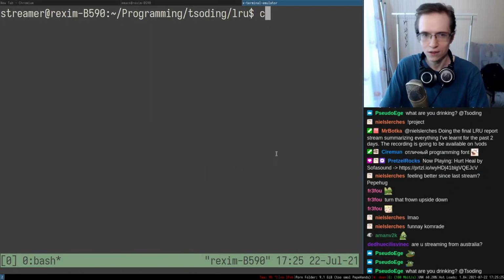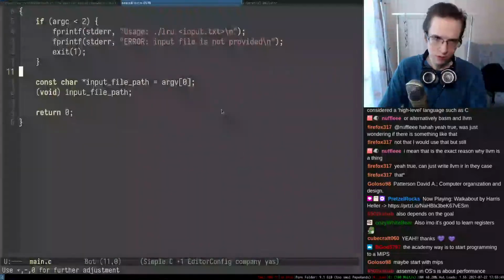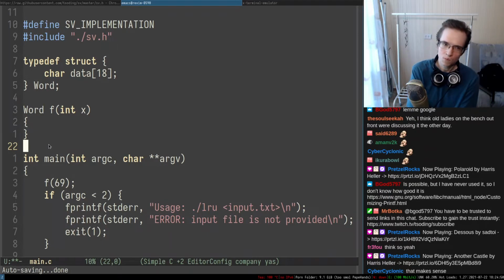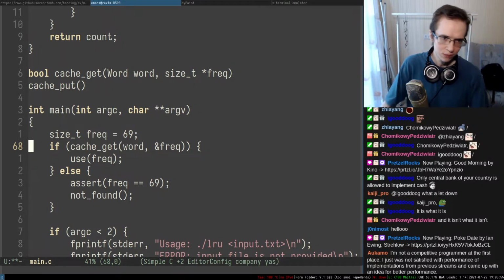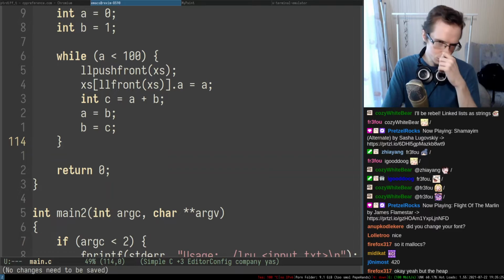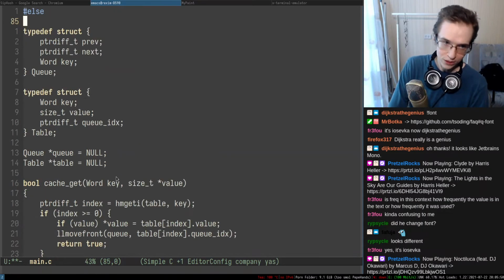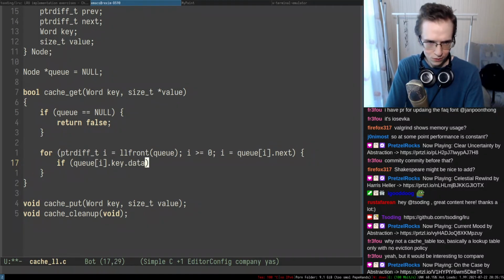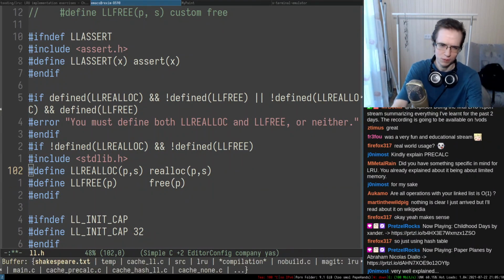LRU Cache in C Tutorial